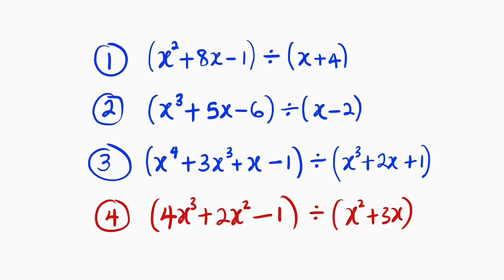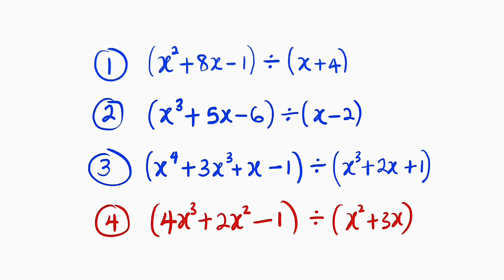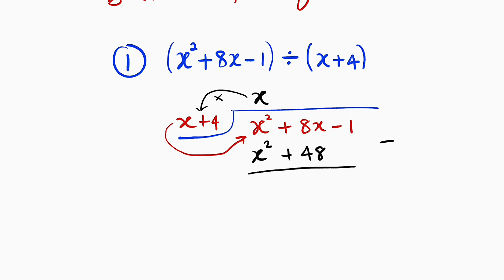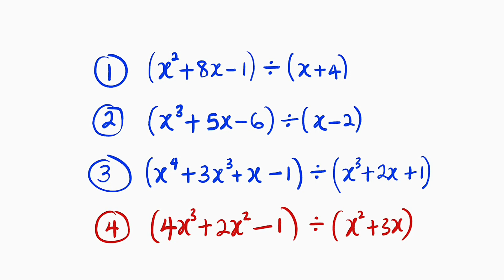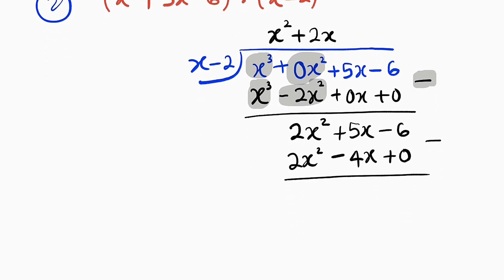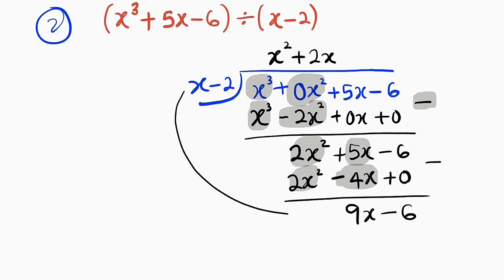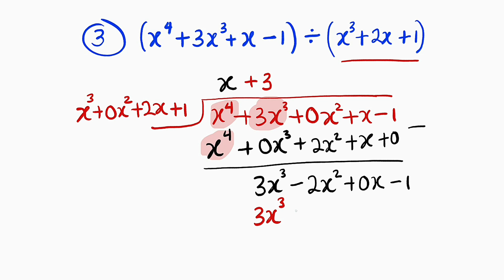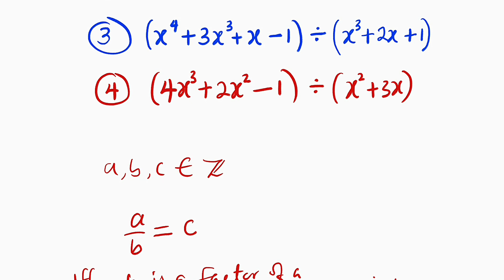Division of Polynomials | Long Division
Long division is a reliable tool to divide any two given polynomials.
In algebra, polynomial long division is an algorithm for dividing a polynomial by another polynomial of the same or lower degree, a generalized version of the familiar arithmetic technique called long division. It can be done easily by hand, because it separates an otherwise complex division problem into smaller ones.